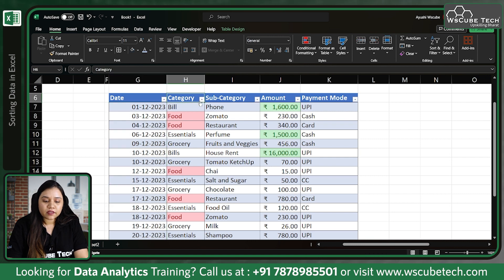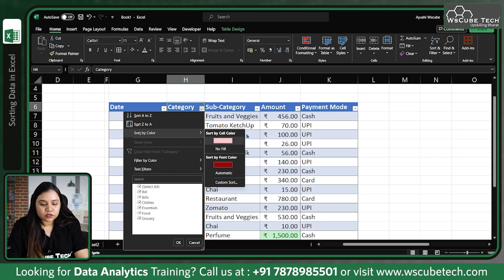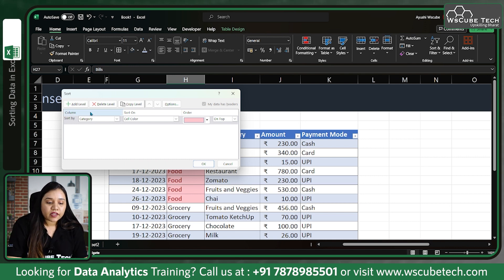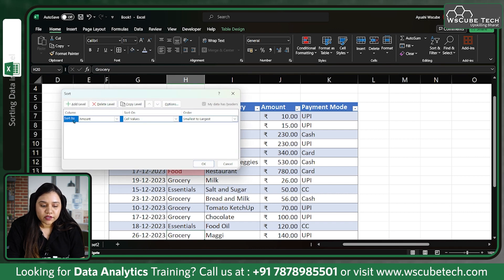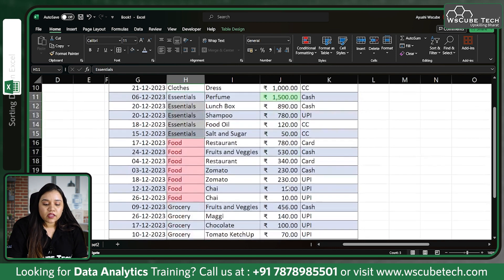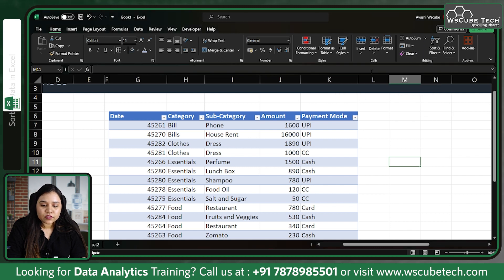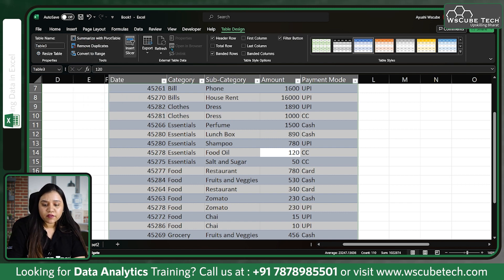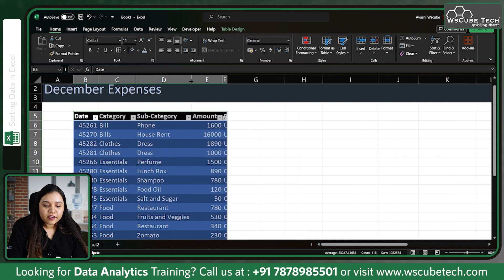Sorting Data in MS Excel | MS Excel full Course for Beginners to Advance (2024 Edition)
Sorting Data in MS Excel - Different Methods to Sort | MS Excel full Course for Beginners to Advance (2024 Edition)

| Thanks |